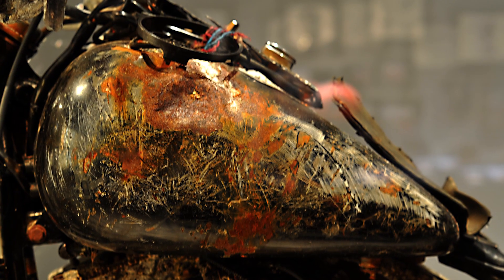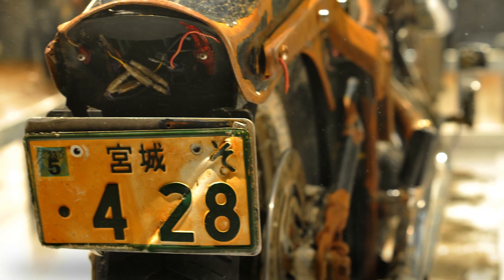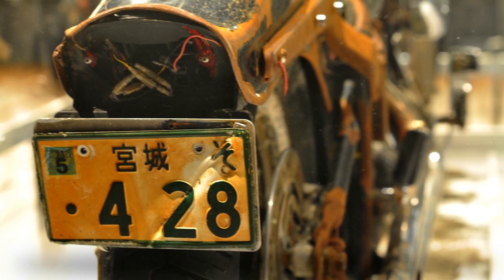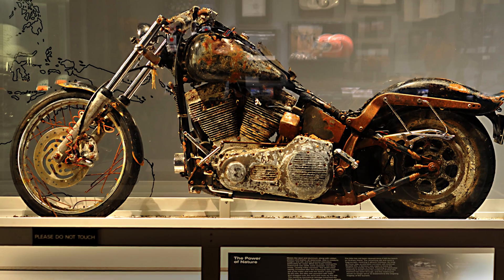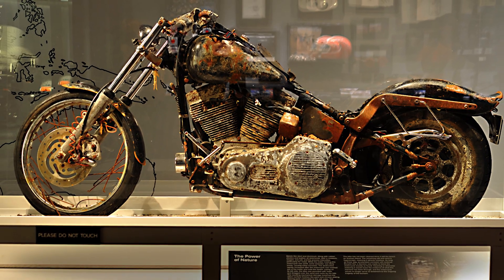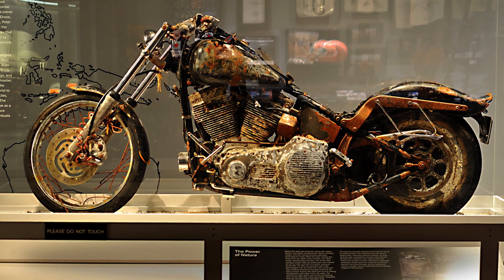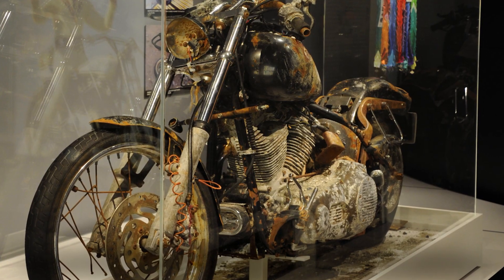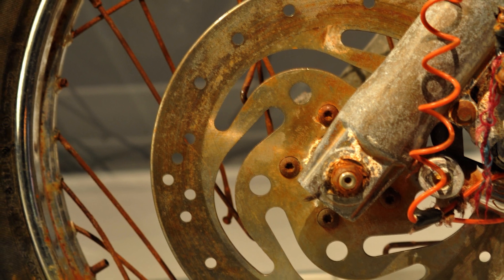The Harley-Davidson Tsunami Bike Story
In the aftermath of the tsunami which hit Japan in March 2011, people’s belongings began washing up on shores around the world. One of those treasured possessions was Ikuo Yokoyama’s Harley-Davidson Night Train that was discovered 6,000 kilometres across the Pacific ocean on an isolated beach in British Columbia. Bill Davidson shares the heartfelt story of revealing this discovery to its owner and how it ended up on display the Harley-Davidson Museum in Milwaukee, Wisconsin as a memorial to those affected by the tragedy.